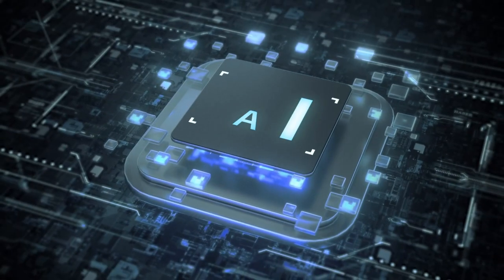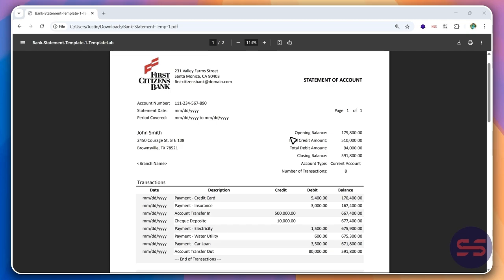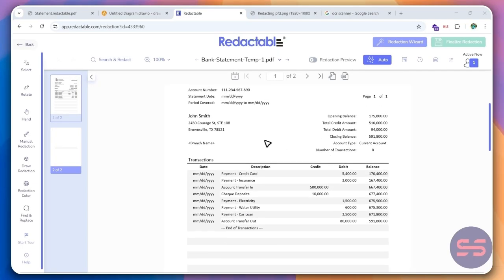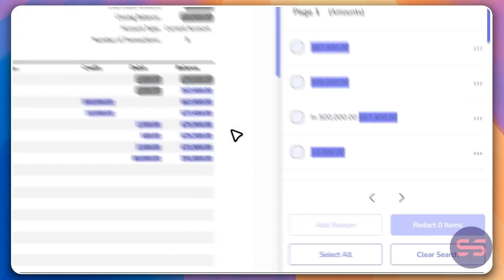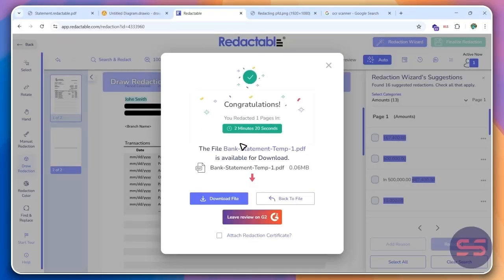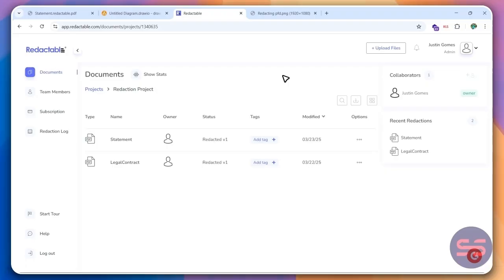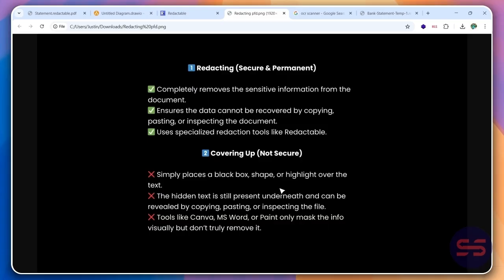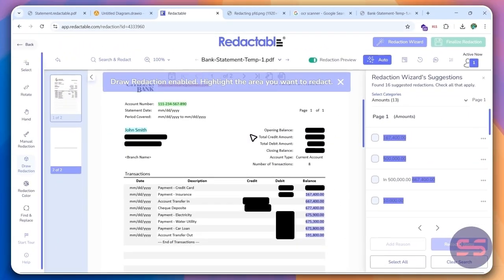STOP Uploading Sensitive Info to ChatGPT! (Redact Your Files First) | Redact PDFs With AI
Every day, people upload bank statements, contracts, and medical records to AI tools like ChatGPT and Gemini — often without realizing the risks. These platforms may store and analyze your data to improve their models, putting your private info at risk.

But you don’t have to stop using AI — just be smarter about it.

In this video, I’ll show you how to sanitize and redact private data from your documents using a fast and secure AI-powered tool — so you can get insights from ChatGPT without compromising your privacy.

🔐 What you’ll learn:
*Why redaction is important before using AI tools
*How to redact sensitive info in minutes (no Adobe needed)
*How to protect your personal and client data while still leveraging AI